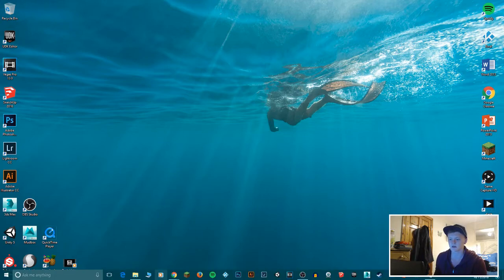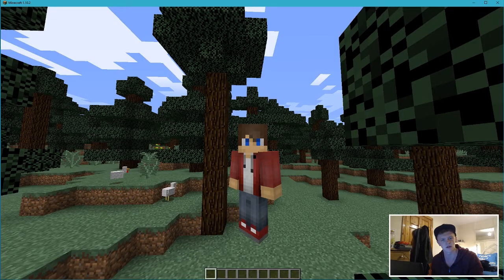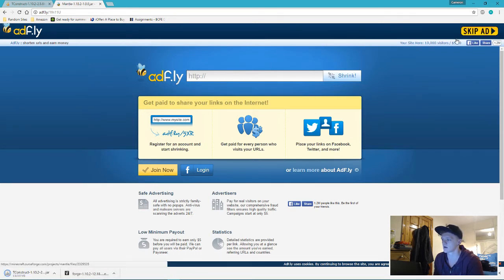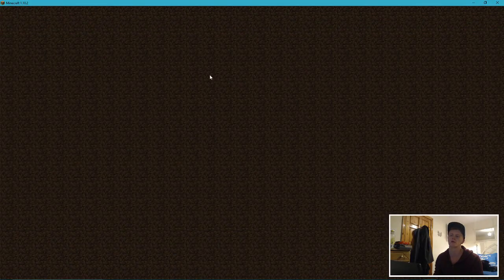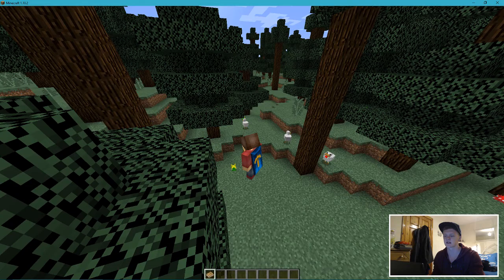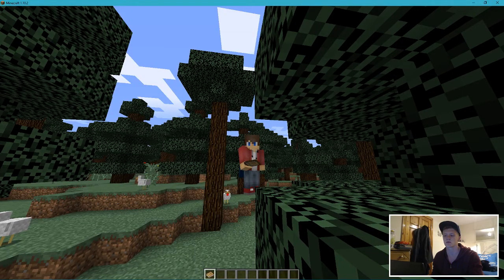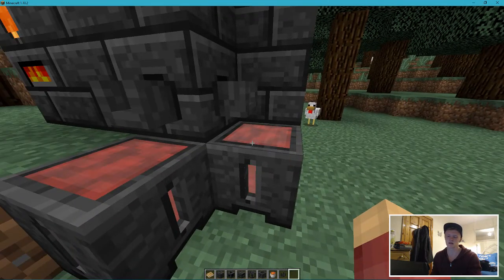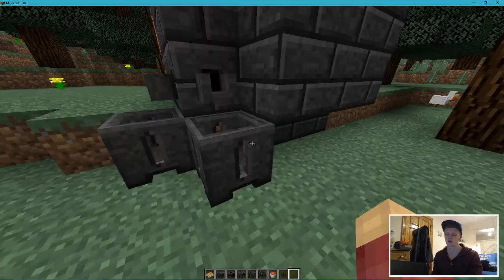How to install Tinkers Construct for Minecraft 1.10.2 QUICK AND SIMPLE!!!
Welcome back to another video hopefully you enjoyed the last few! This is going to be another tutorial on how to install a mod to Minecraft!
This time we are installing "Tinkers Construct"

Hopefully you enjoyed the video and if you found it helpful please smash that like button and slap the subscribe button I really appreciate it and I will see you guys in my next video!!